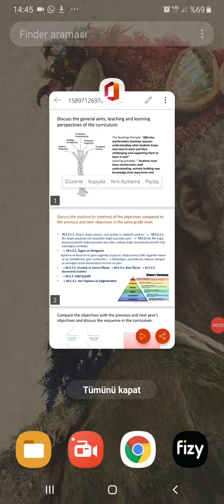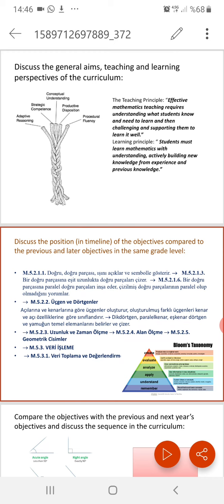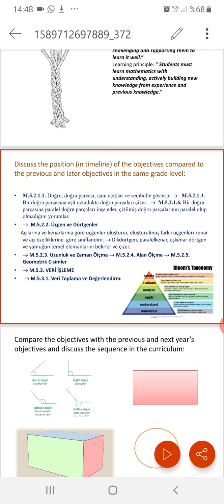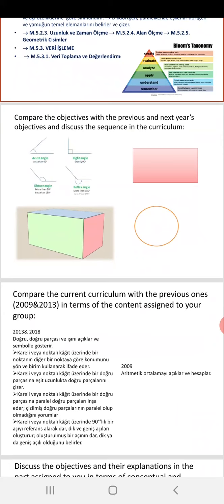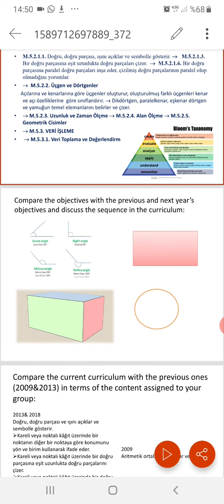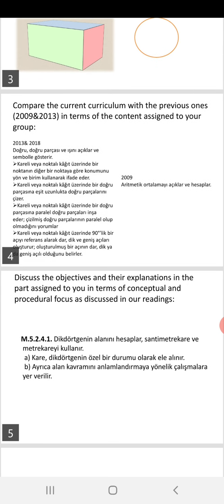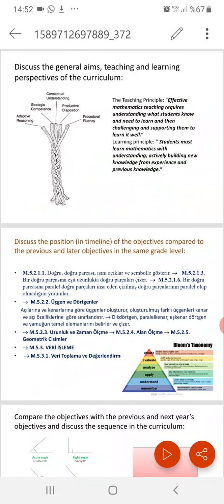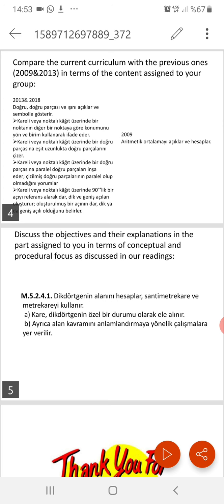5th Grade Curriculum by Beyza Demir